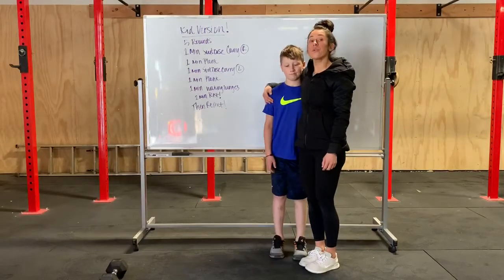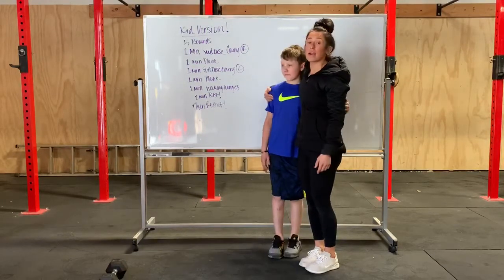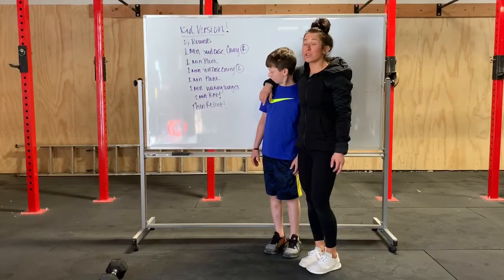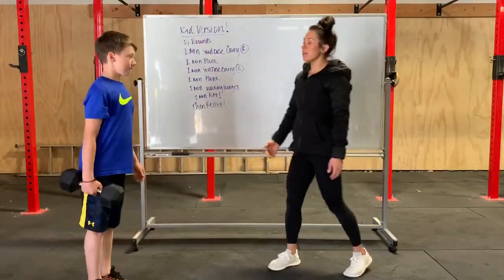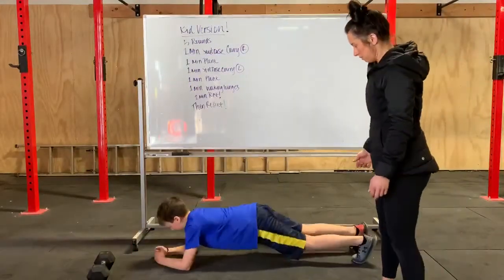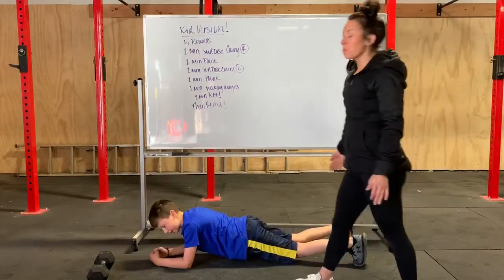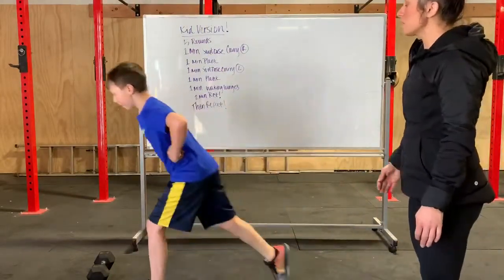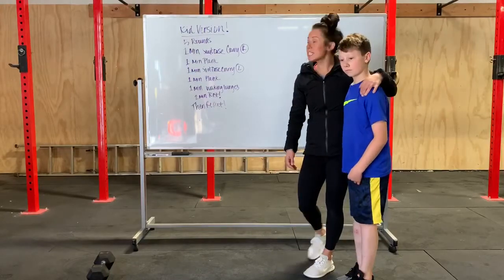4/7/20 kid version